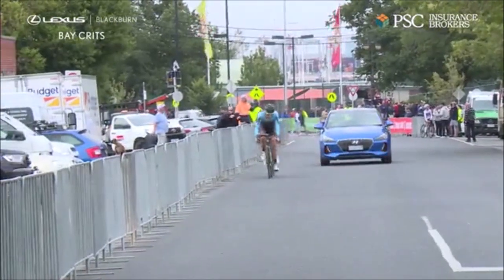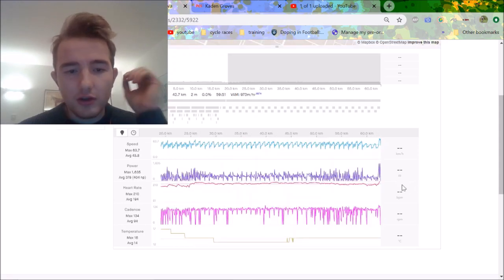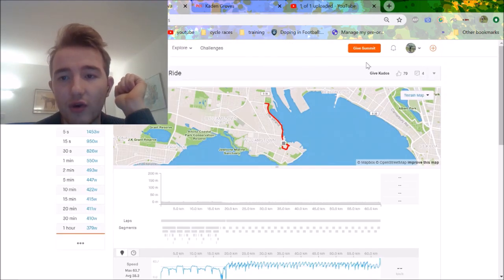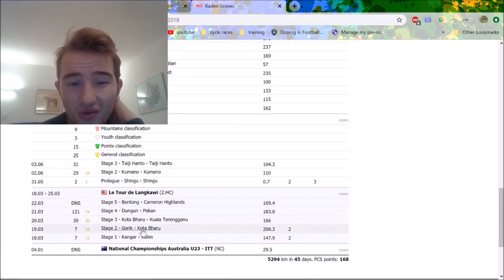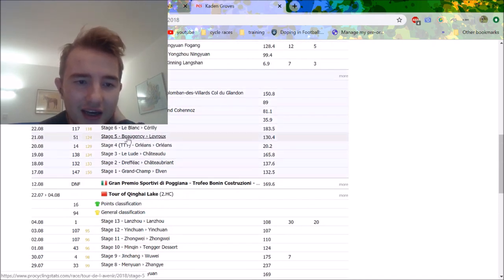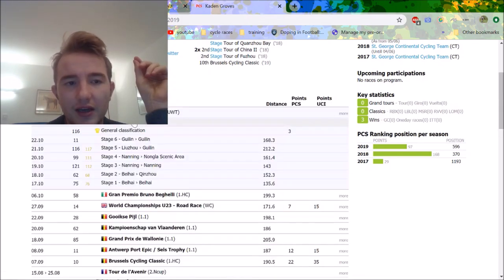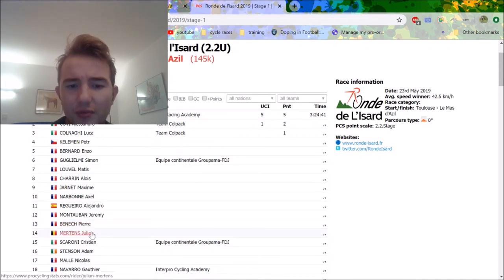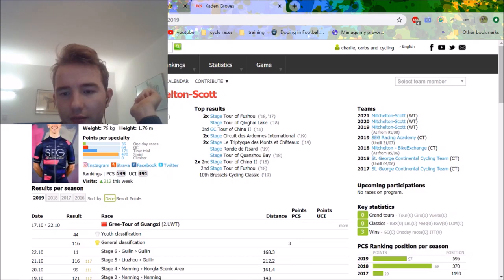The Next AUSSIE SPRINT SENSATION! / Kaden Groves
My thoughts on the next Australian Sprinter who will take the world tour by storm. I go through the Bay Crits stage 3 and his previous results.